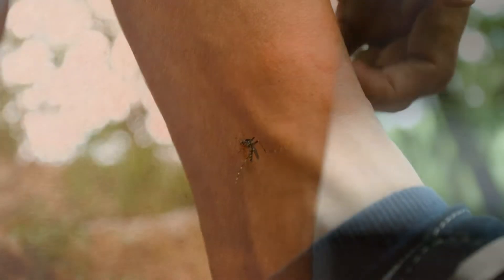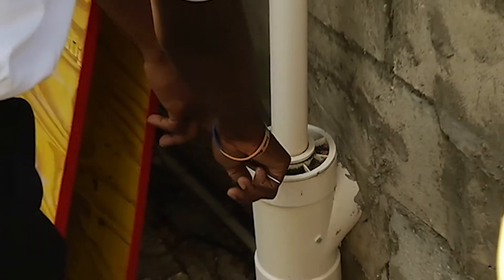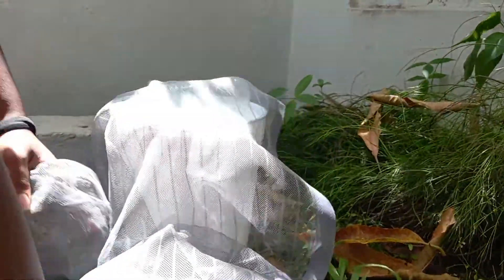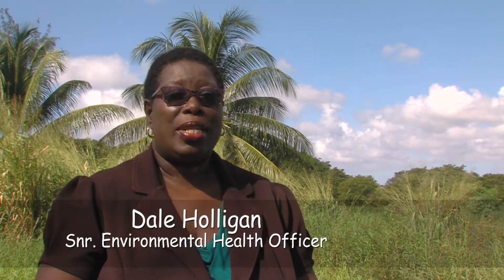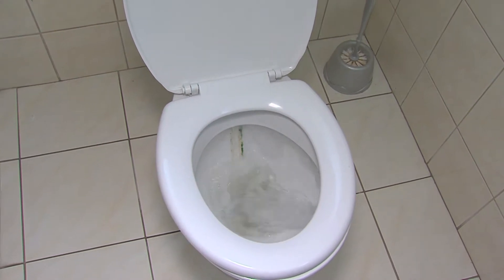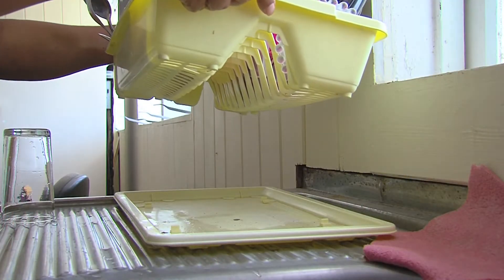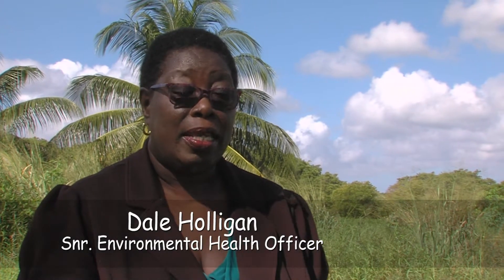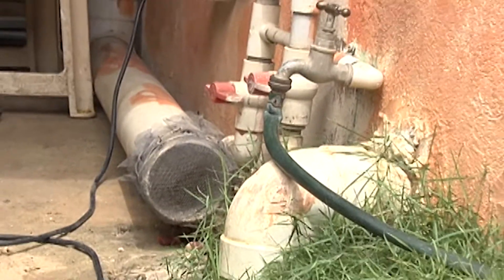Eliminating Mosquito Breeding Sites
The best way to eradicate mosquitoes is to destroy their breeding sites. Senior Environmental Health Officer, Dale Holigan shares tips on eliminating common and unusual breeding sites in and around properties.

Scripted and produced by Shamkoe Pilé
Camera & edit by Carl Allman

See more by visiting our website - gisbarbados.gov.bb or Facebook or see us on Instagram or hear us on Soundcloud

Make sure to subscribe to our channel so you will always be updated on Government Information and click the bell so you will be notified when a new video is uploaded.